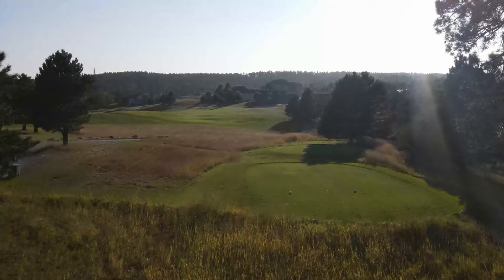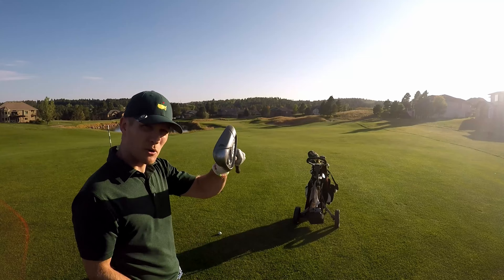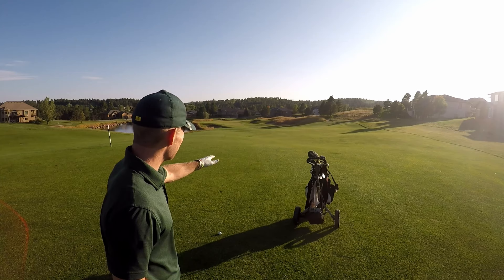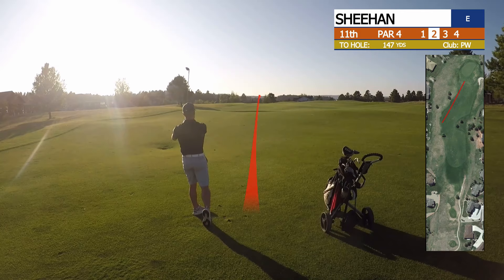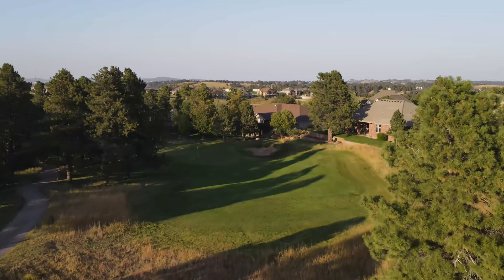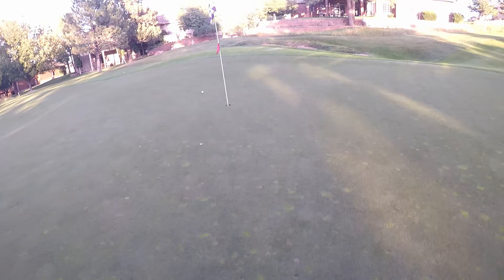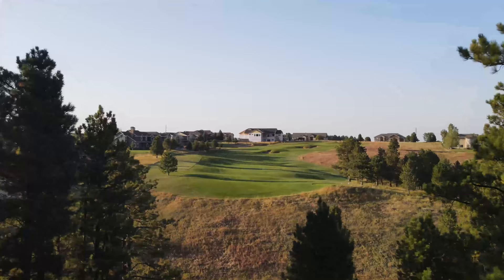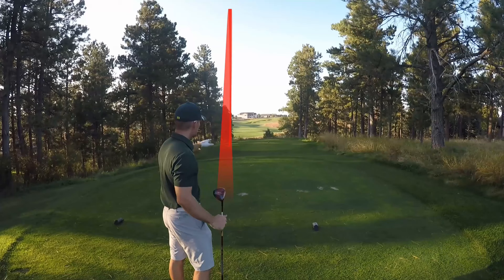PART 1 of 2 | 9 Hole Course Vlog with hole flyovers! | Golf Club at Red Rock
Part 1 of 2 for my very first course vlog!

Out at the Golf Club at Red Rock in Rapid City, South Dakota filming my very first course vlog! Just me out here for this first one. Future vlogs WILL include battles against other golfers and more!

On this one, I give a hole-by-hole and shot-by-shot breakdown on the back 9 at Red Rock including drone flyovers and shot tracers. With the sun setting earlier and earlier each day, this was a race against the sun to get to the finish line... Will I finish before the sunset? Can I break par?? Be sure to check out Part II to find out!!

Let me know if you like the songs or if you have any suggestions for other music you’d like to hear in my future videos. Check out the information below for details on where to find the songs for yourself.